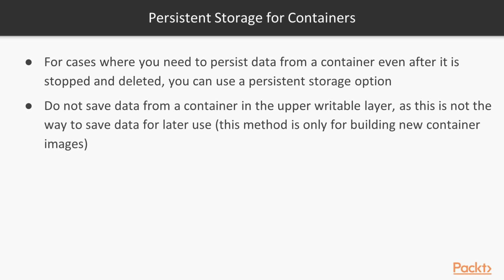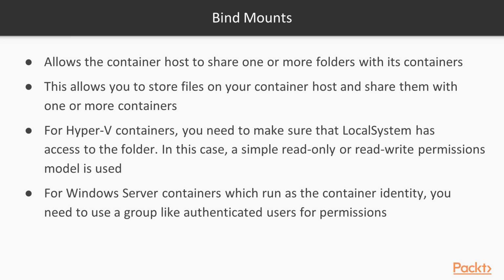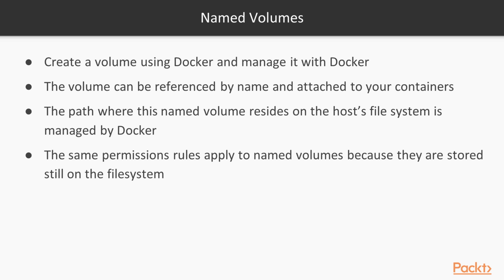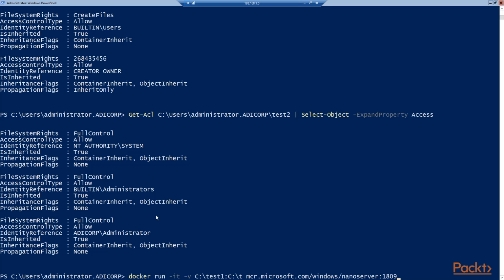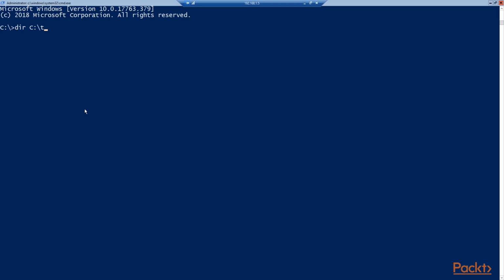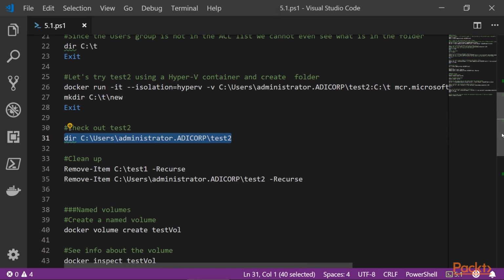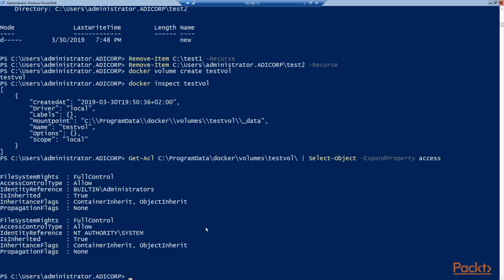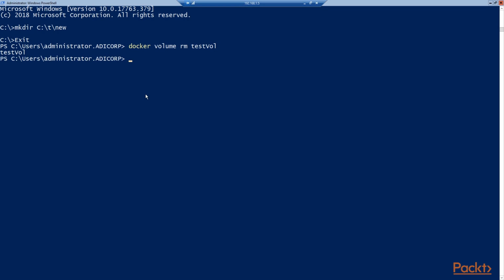Implementing Windows Server 2019 Containers : Docker Storage | packtpub.com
This video tutorial has been taken from Implementing Windows Server 2019 Containers. You can learn more and buy the full video course